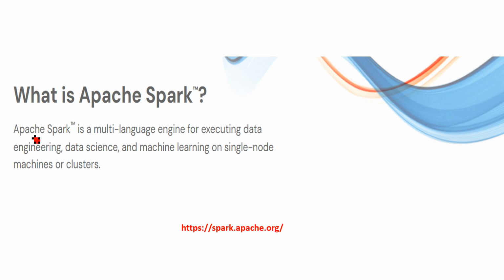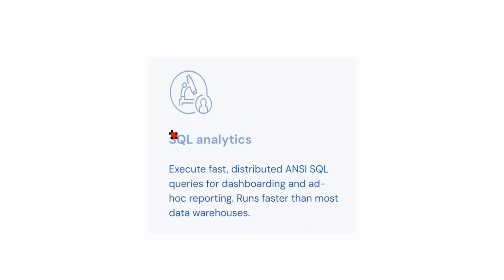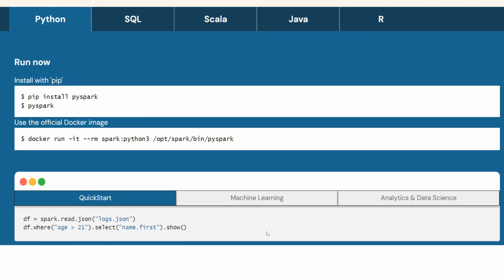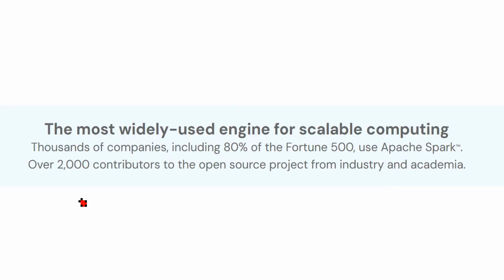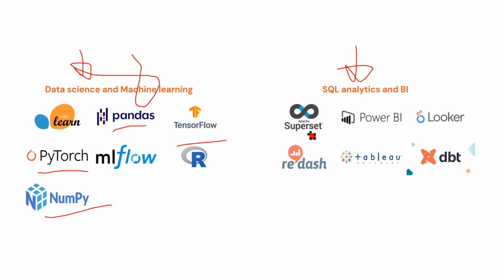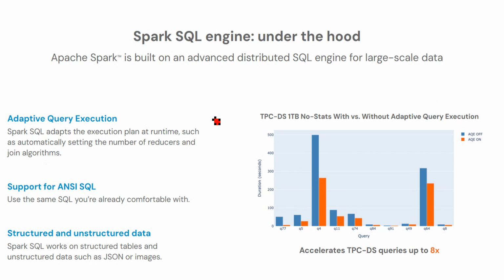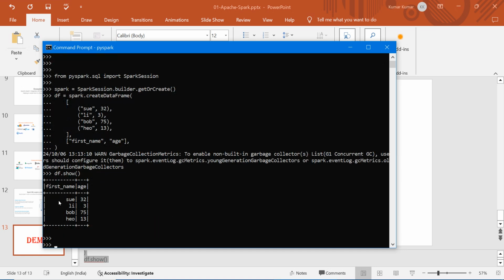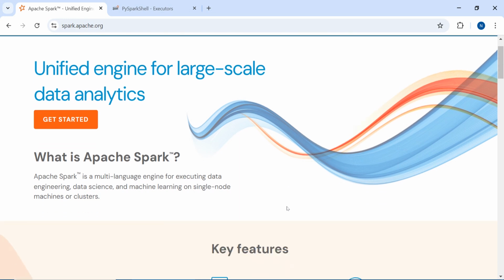PySpark Tutorial Secrets You Need to Know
Getting Started with Apache Spark (PySpark): A Beginner's Tutorial with Examples!

Welcome to Our Comprehensive Guide on Apache Spark with PySpark! 🌟

Are you ready to dive into the world of big data? In this tutorial, we’ll explore Apache Spark, focusing on its Python interface, PySpark. Whether you're a seasoned data scientist, a budding engineer, or someone simply curious about data processing, this video will provide you with a solid foundation to get started.

Table of Contents:
Introduction to Apache Spark

Key Features of Spark
Benefits of Using PySpark

Introduction to RDDs (Resilient Distributed Datasets)
Creating and Manipulating RDDs
Understanding DataFrames and Their Advantages
Hands-On Examples

Example 1: Loading Data from CSV
Example 2: Data Transformation Techniques
Example 3: Basic Data Analysis with PySpark

Advanced Features

Introduction to Spark SQL
Integrating PySpark with Machine Learning Libraries
Best Practices for Performance Optimization
Use Cases for PySpark

ETL Processes
Data Analytics and Visualization
Common Challenges and Troubleshooting

Handling Errors in PySpark
Performance Tuning Tips
Community Resources for PySpark Support

Recap of Key Concepts
Suggested Learning Paths
Where to Find More Resources
1. Introduction to Apache Spark
Apache Spark is an open-source unified analytics engine designed for big data processing, with built-in modules for streaming, SQL, machine learning, and graph processing. It’s renowned for its speed and ease of use. PySpark is the Python API for Spark, enabling Python users to harness the power of Spark's fast processing capabilities.

Key Features:

Speed: Spark runs programs up to 100x faster than Hadoop MapReduce in memory and 10x faster on disk.
Ease of Use: With PySpark, you can write applications in Python, making it accessible for many data scientists and analysts.
Versatility: Spark supports various programming languages (Java, Scala, Python, R) and can run on a cluster or standalone mode.
2. Setting Up Your Environment
Before diving into coding, we need to set up our development environment. This section will guide you through the installation process.

8. Conclusion and Next Steps
We’ve covered a lot in this tutorial, from setting up your environment to exploring basic and advanced features of PySpark.

Apache Spark is a powerful tool for big data processing.
PySpark provides a Pythonic interface for working with Spark.
Suggested Learning Paths:
Explore additional PySpark documentation.
Work on personal projects to gain practical experience.
Official Apache Spark Documentation: Apache Spark Docs
Online courses on platforms like Coursera, Udemy, and edX.

spark training,
spark tutorial,
apache spark examples,
apache spark,
pyspark,
data science,
data engineering,
python,
machine learning,
data processing,
getting started with apache spark,
learn pyspark,
spark sql tutorial,
machine learning with apache spark,
how to use pyspark,
spark interview questions,
spark demo,
spark demo in windows with pyspark,
cloudnixiass,
spark training,
spark tutorial,
apache spark examples,
apache spark,
pyspark,
data science,
data engineering,
python,
machine learning,
data processing,
,learn pyspark,
spark sql tutorial,
spark interview questions,
spark demo,

pyspark tutorial for beginners
apache spark beginner tutorial
pyspark examples for beginners
learn pyspark from scratch
apache spark tutorial with examples
pyspark data processing tutorial
getting started with pyspark programming
apache spark pyspark basics
apache spark tutorial
pyspark tutorial
pyspark for beginners
apache spark pyspark tutorial
learn pyspark
pyspark examples
spark tutorial for beginners
pyspark dataframes
spark tutorial python
data processing with pyspark
big data apache spark
apache spark examples
pyspark programming basics
spark beginner tutorial